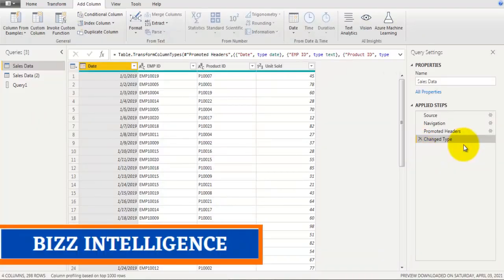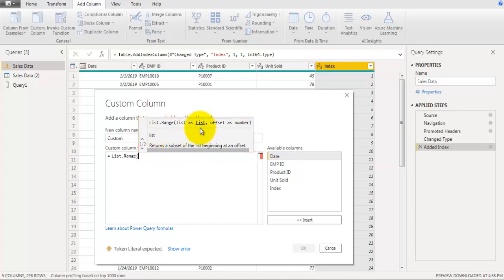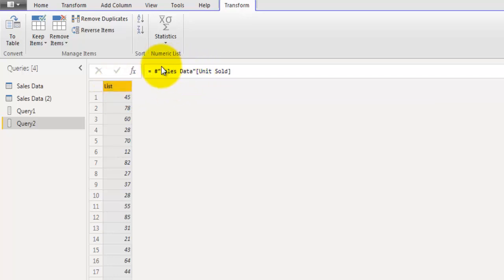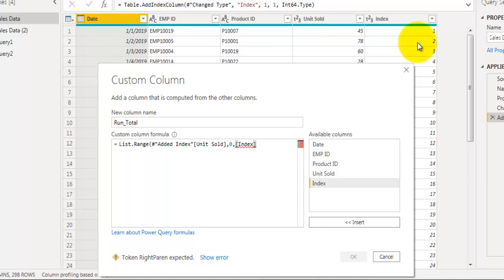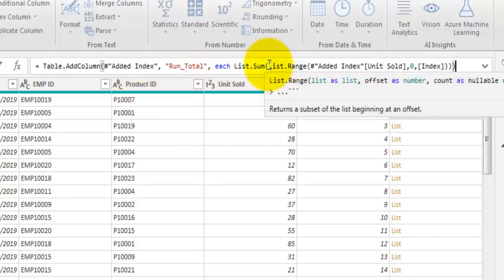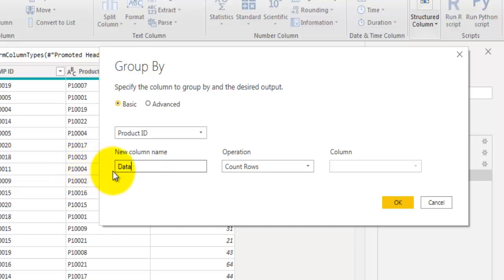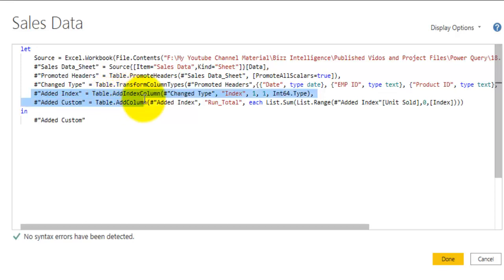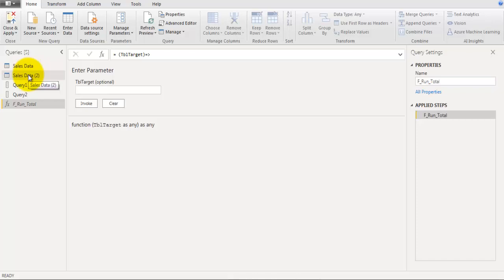Running Total In Power Query | Running Sum In Power Query | Cumulative sum in power query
In this video we will see how to calculate running total using power query. Many times we need to calculate cumulative sum of amount to understand till data value. Power query makes it easy to calculate cumulative sum.

1. Calculate running total in power query.
2. Calculate cumulative sum in power query.
3. Calculate running total by group using power query
4. Power query to calculate running sum.